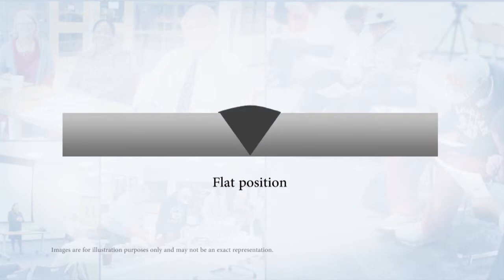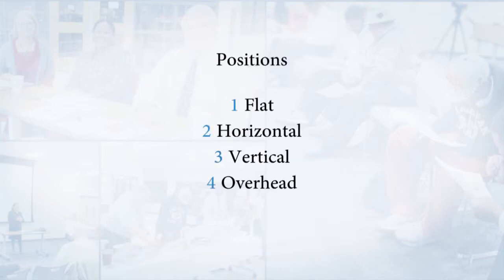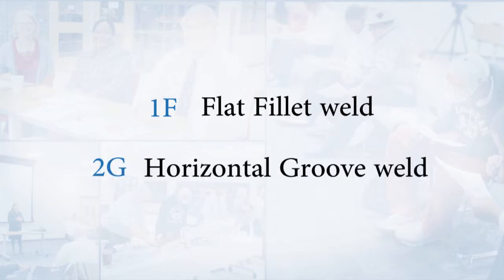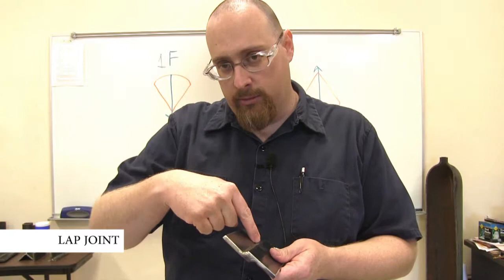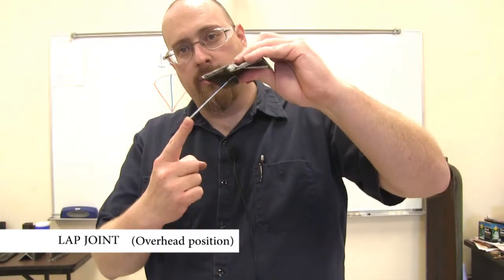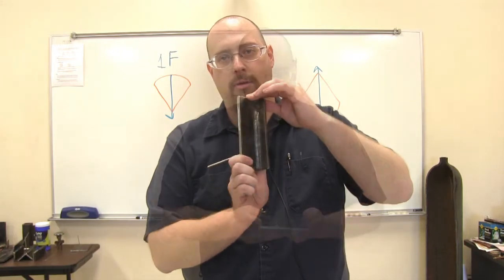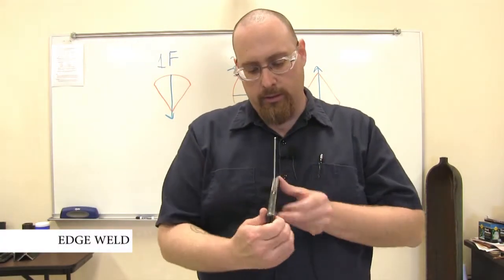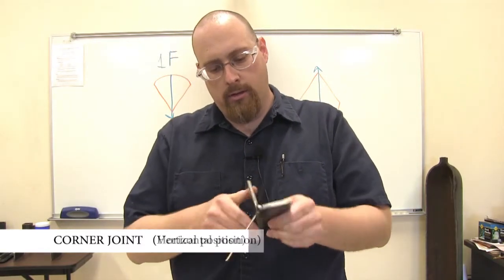T4E - Weld Positions and Joints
Instructor Grant Von Lunen discusses the different weld positions, and the five most common weld joints.